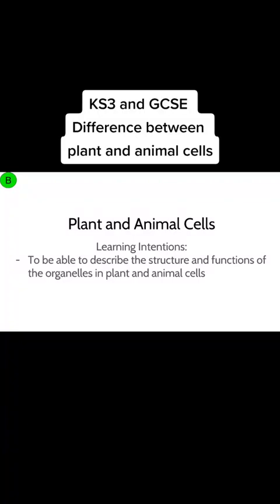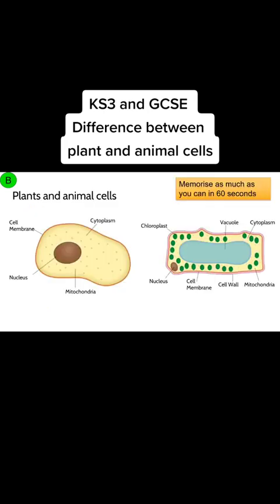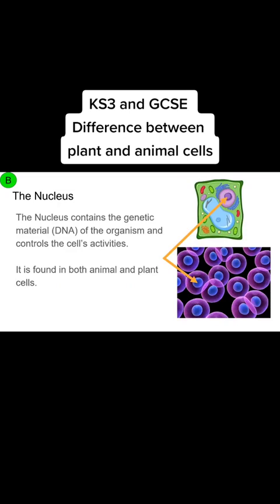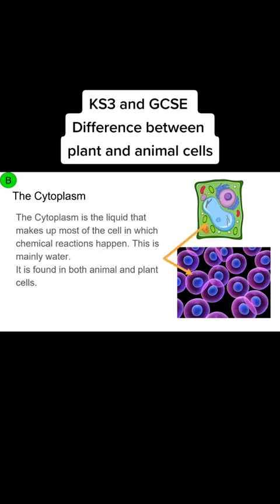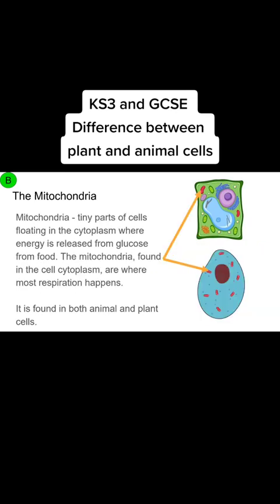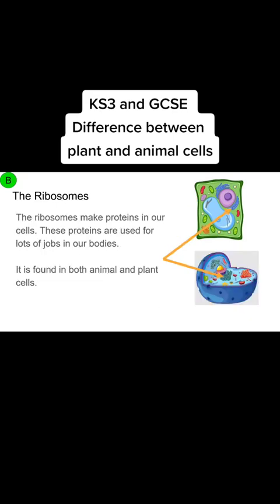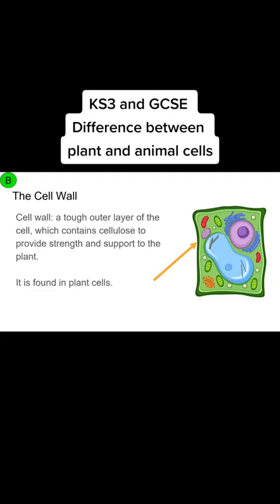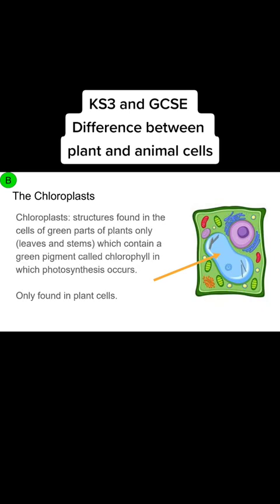KS3 AND GCSE BIOLOGY ANIMAL AND PLANT CELLS